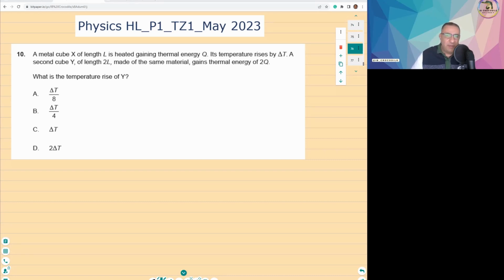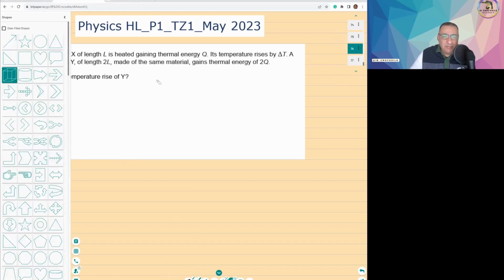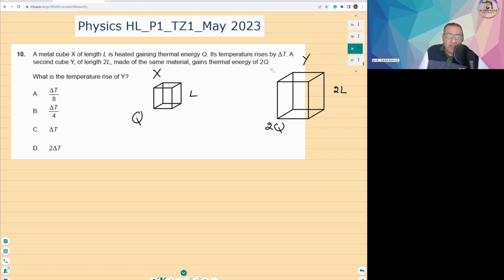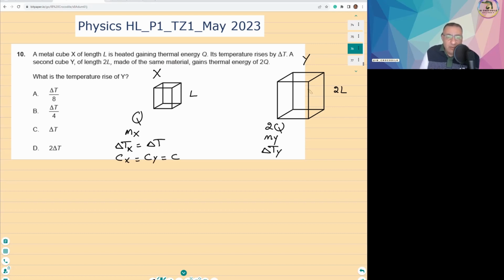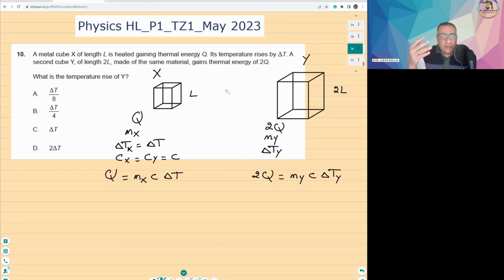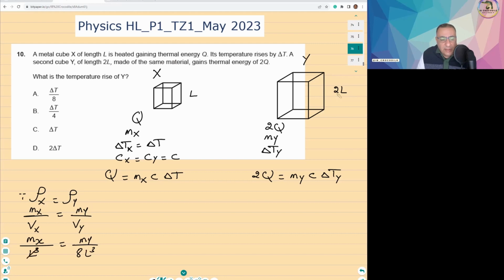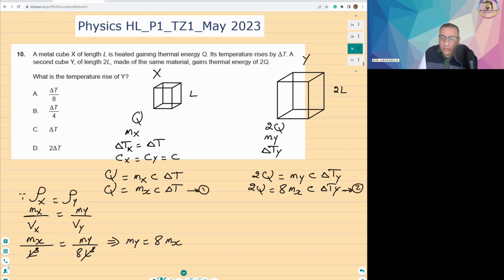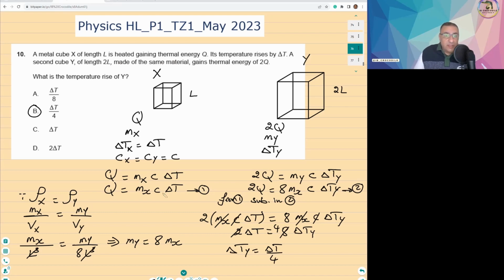Physics HL P1 TZ1 May 2023 (No.10)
In light of my technical support and aiming to solve the maximum number of questions of the previous IB past papers in Physics SL and HL, I will walk you over question no.10 of Paper1 (Time Zone 1) of May 2023 session Physics HL past paper, and I'll do my best to assist you in solving it.